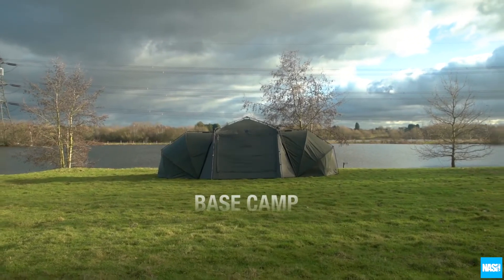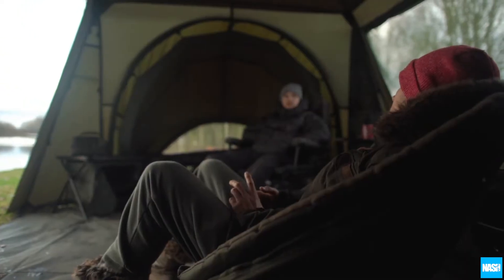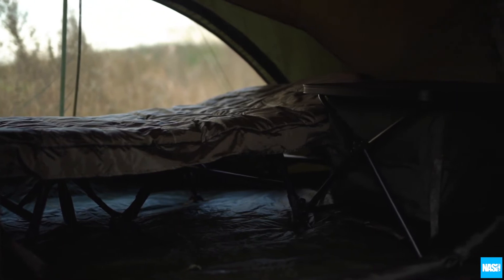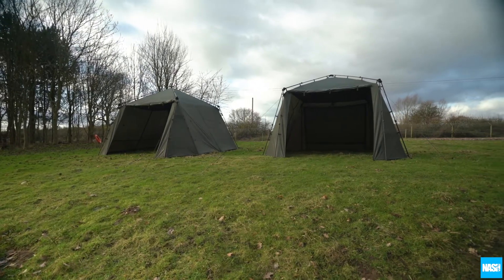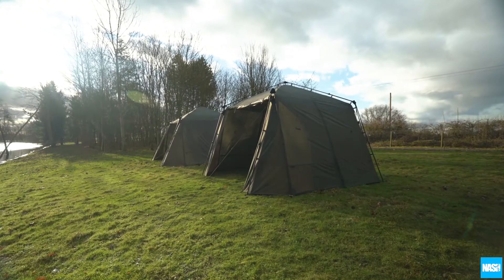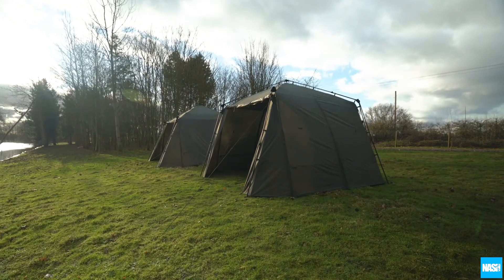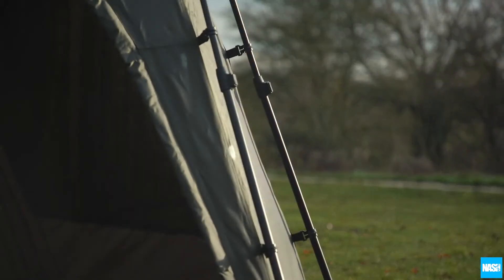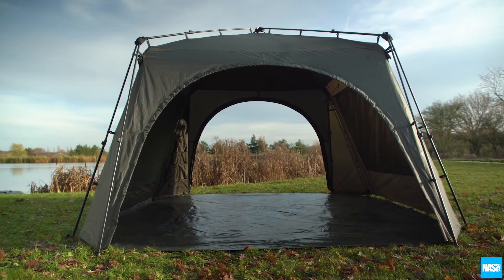NASH TACKLE BASE CAMP T1303